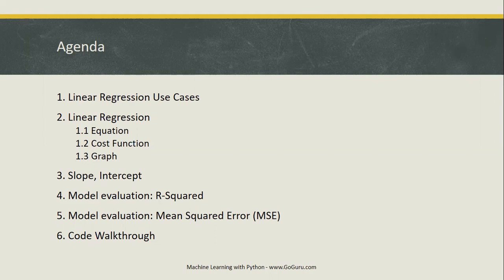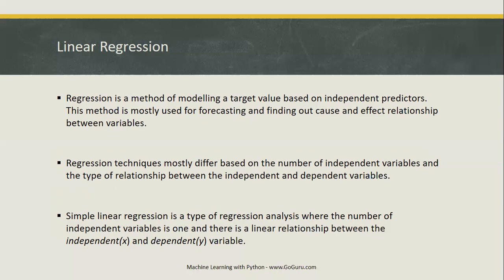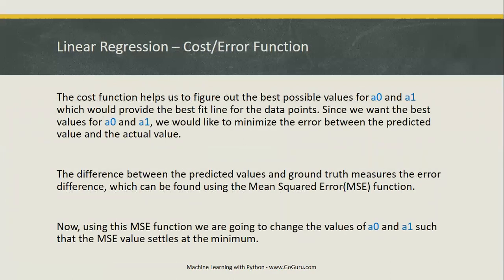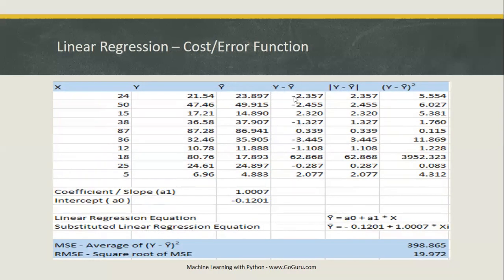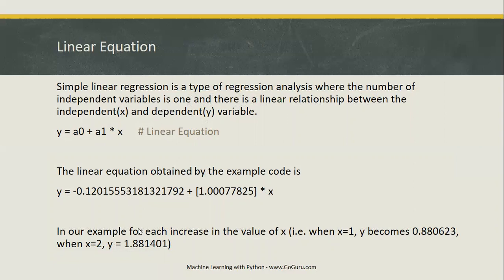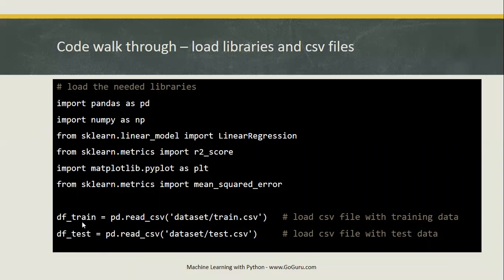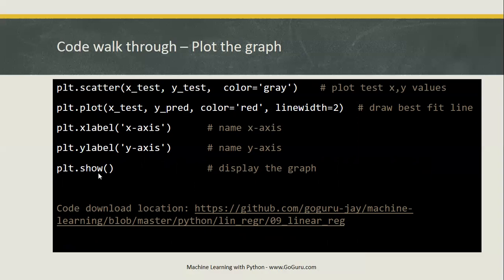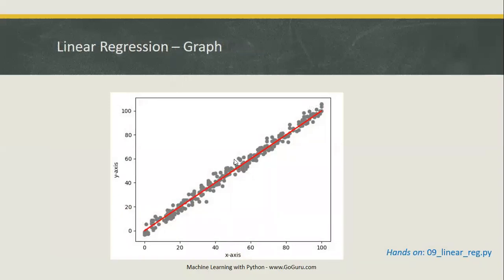Linear Regression using python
This video helps you understand the use cases for linear regression, how LR works, evaluating our model using r-squared and mean squared error. We also manually compute MSE. Finally, we walk though the python code and plot a cool graph.